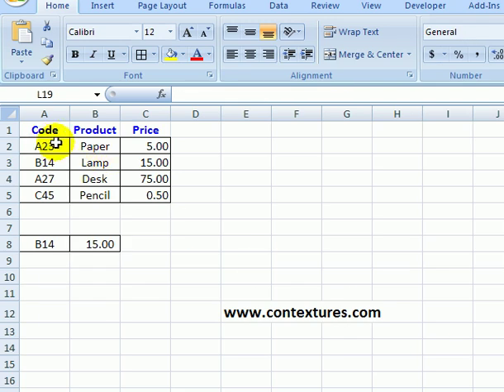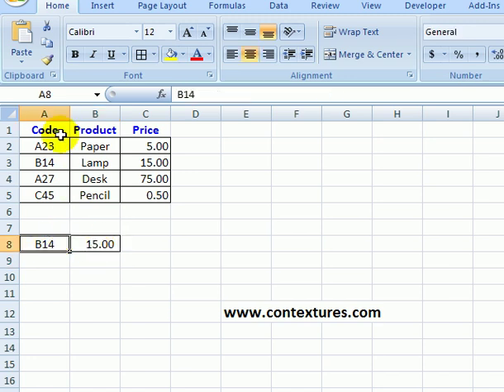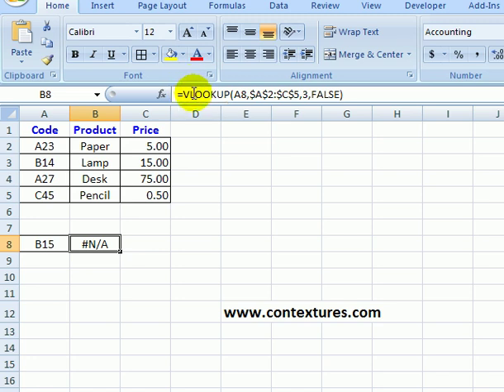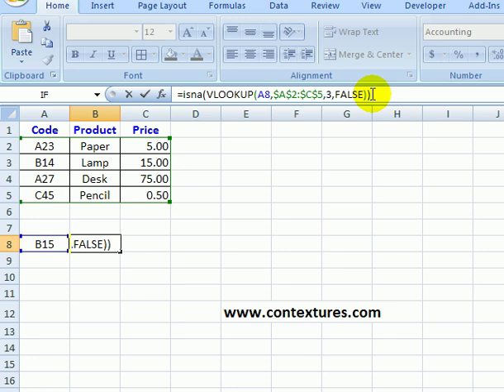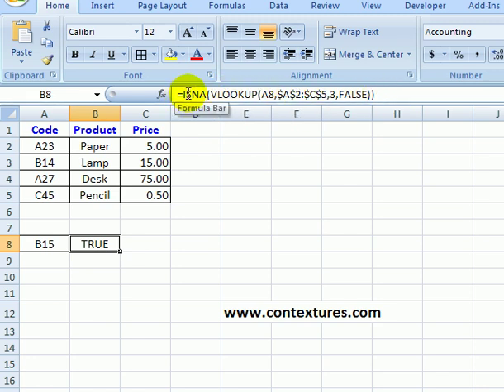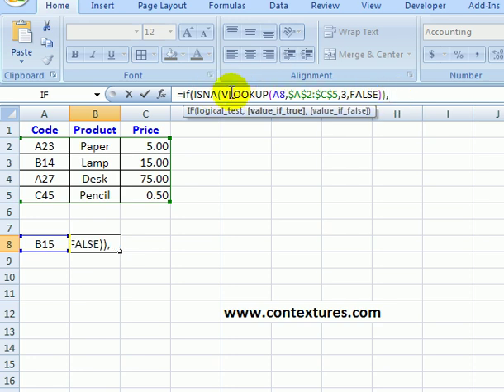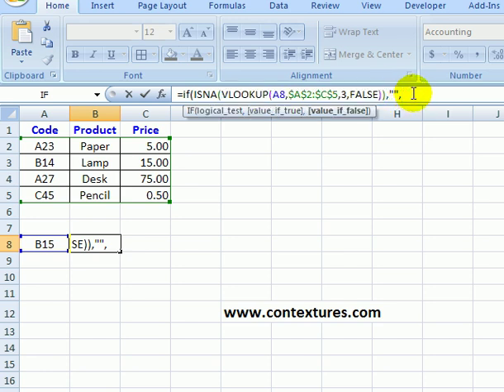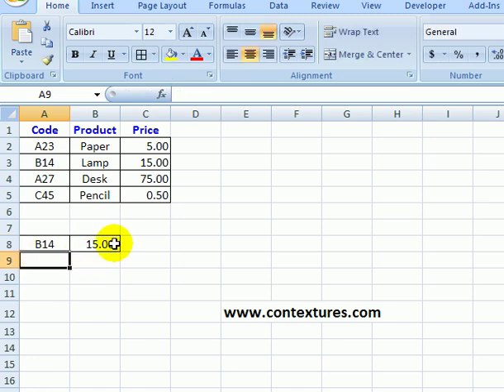Hide Excel VLOOKUP errors with IF and ISNA functions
If VLOOKUP formula result is an N/A error, you can use IF and ISNA functions to hide the error on the worksheet.